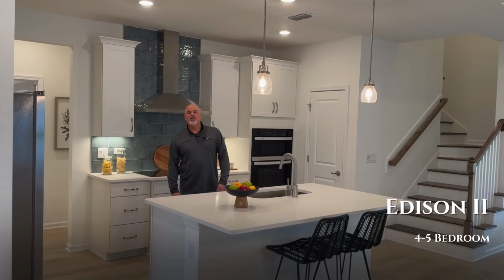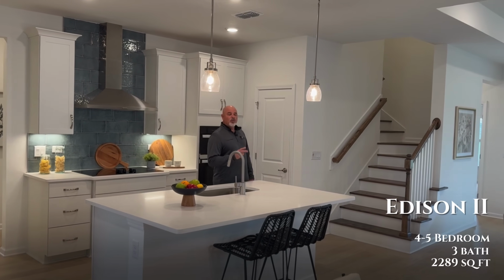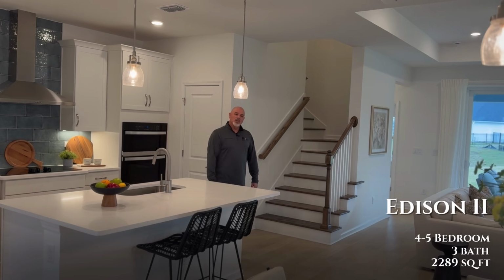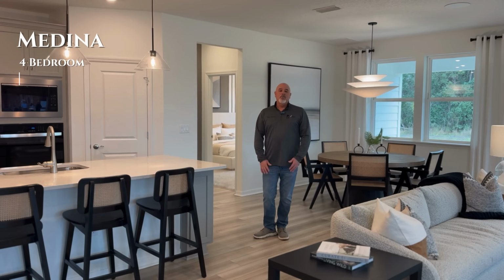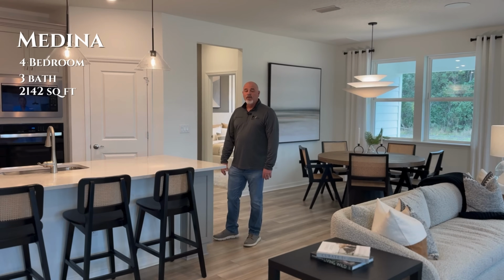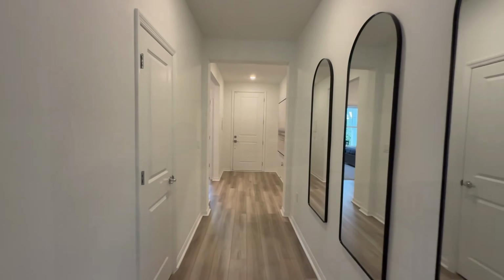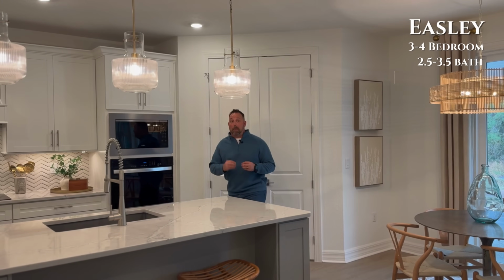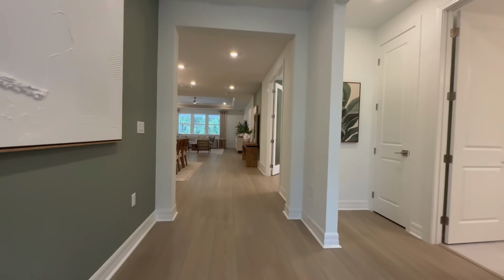2025 Hot Community Spotlight | Hyland Trail in Green Cove Springs FL | Full Tour + Prices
Today on our 1st Episode of "New Home Communities" with The Rakers Home Group, we’re excited to introduce you to Hyland Trail, a stunning new home community in the picturesque Green Springs, Florida!

Hi, I’m Eric Rakers, joined by Dane Coussens, and we’re taking you on a tour of this thriving neighborhood, developed by two highly respected builders: Dream Finders Homes and Pulte Homes. With over 14 unique floor plans, Hyland Trail offers something for every lifestyle.

✨ Community Highlights:
🏡 Beautiful new construction homes
🌳 Scenic walking trails
💦 Splash park for family fun
⚽ Sports fields & pickleball courts
🏊 Resort-style pool & clubhouse

Hyland Trail isn’t just a neighborhood—it’s a lifestyle! Whether you're looking for your dream home or an investment opportunity, this community has it all.

Never go into a new home without us as your Realtor! 🏡 Our expertise and connections ensure you get the best deals, builder incentives, and expert guidance every step of the way.

Upstairs
 by Alon Ohana from Artlis